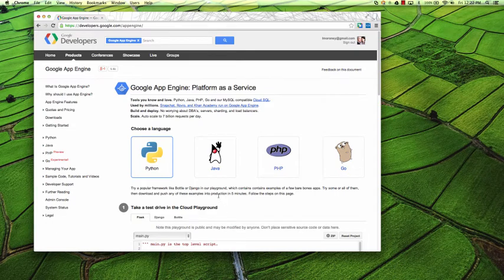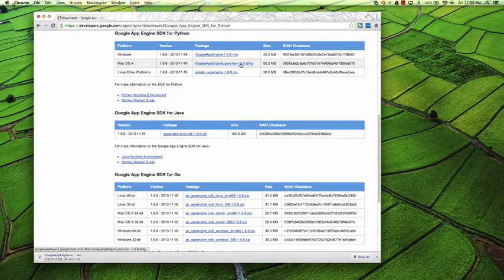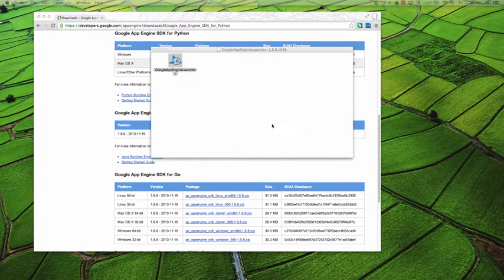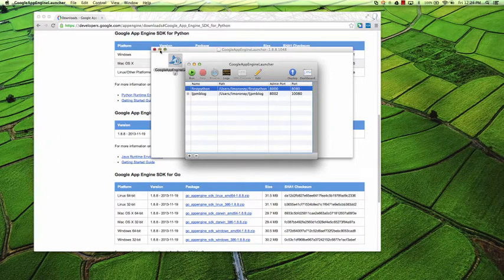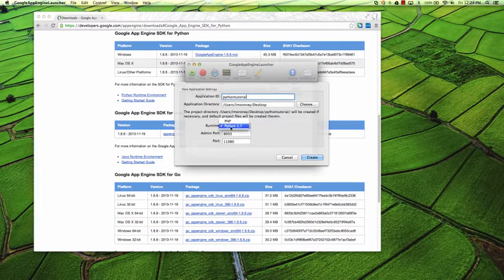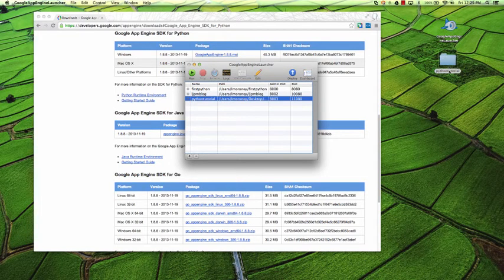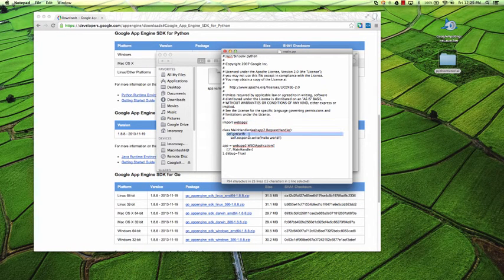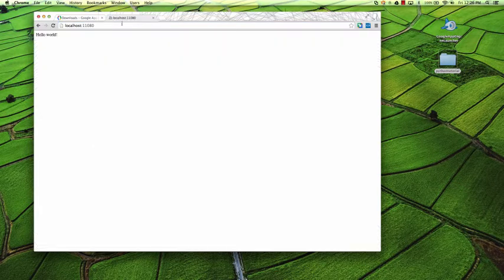Install App Engine Python SDK on Mac OS X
Install App Engine Python SDK on a Mac -- See how easy it is to get started with the App Engine SDK for Windows. This is part of Laurence Moroney's tutorials on Python at ljpmblog.appspot.com